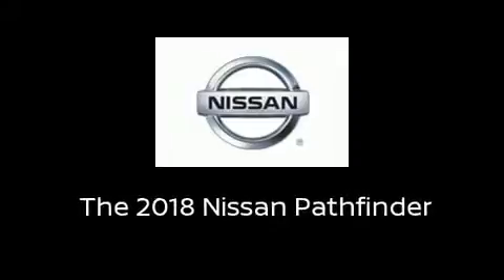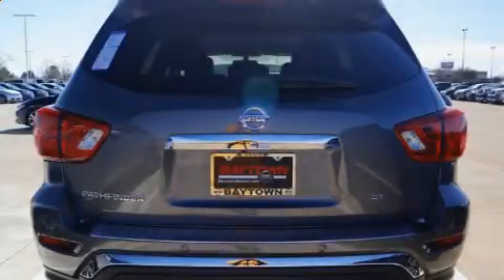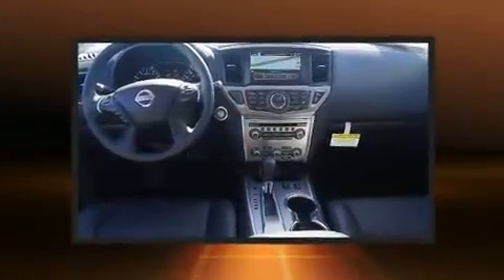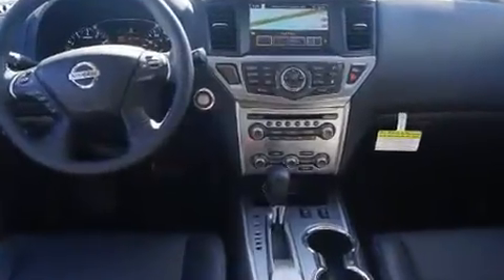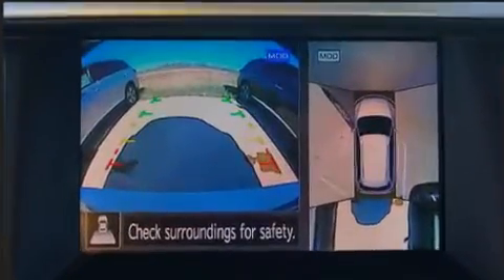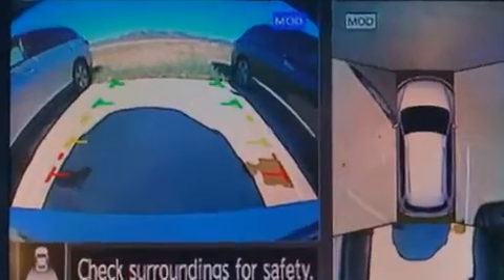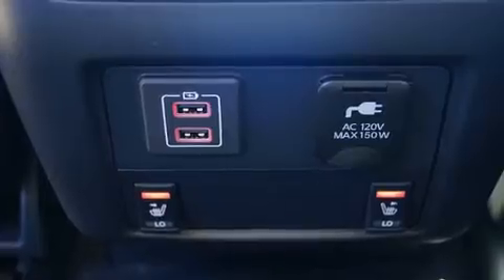2018 Nissan Pathfinder SL in Baytown, TX 77521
Baytown Nissan
5445 I-10 East

Introducing the 2018 Nissan Pathfinder. It features a front-wheel-drive platform, an automatic transmission, and a 3.5 liter 6 cylinder engine. Top features include leather upholstery, a tachometer, a blind spot monitoring system, an outside temperature display, heated front and rear seats, a power liftgate, cruise control, and power windows. Third row seats provide an even greater maximum passenger capacity. Passenger security is always assured thanks to various safety features, such as: head curtain airbags, front side impact airbags, traction control, brake assist, ignition disabling, and 4 wheel disc brakes with ABS. Electronic stability control ensures solid grip atop the road surface, no matter how challenging the driving conditions. We have the vehicle you've been searching for at a price you can afford. Please don't hesitate to give us a call.